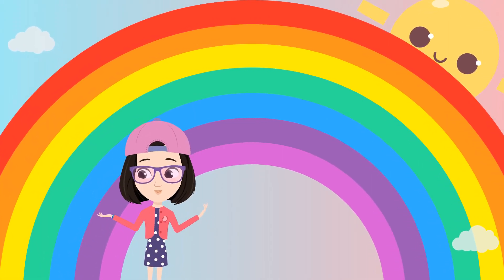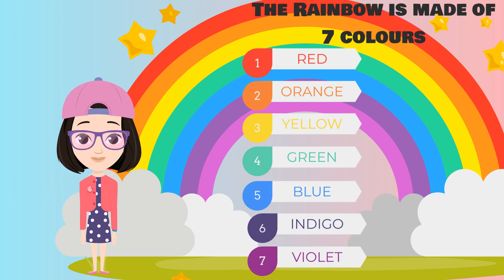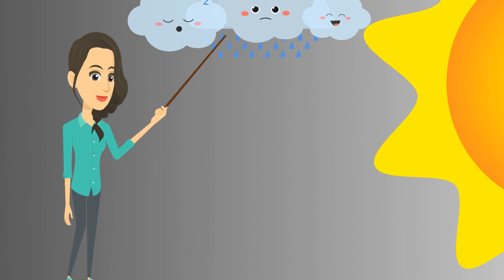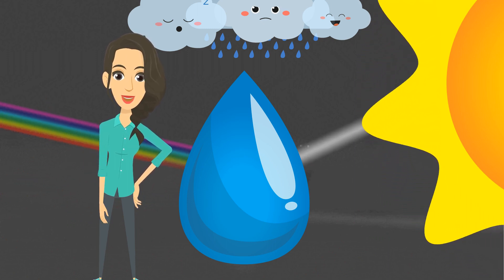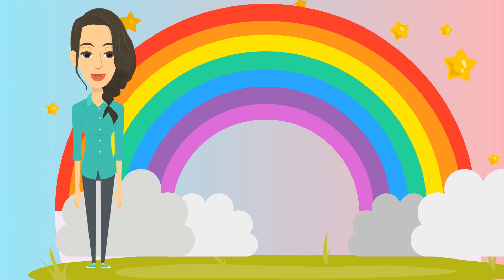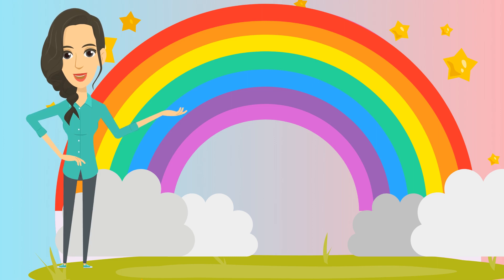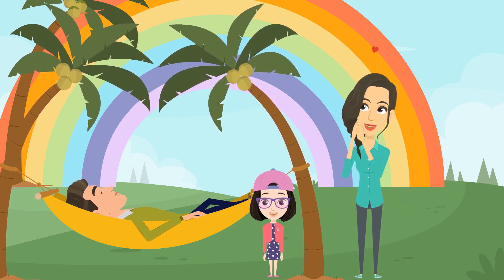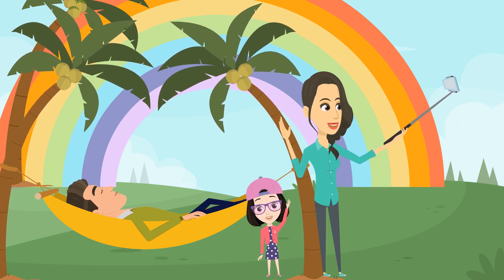How Rainbows are formed | Did You Know Facts | Learn cool facts about Rainbows with Siya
Children, 'Rainbows' are one of the most beautiful creations of nature. But have you ever wondered how a Rainbow is formed?

In this video, we all will learn about the Rainbow colors and some interesting and amazing facts related to it.

Also we will get to know how water drops from the clouds in form of rain using the Sunray make a Rainbow...!

Excited? Let's zoom in then...